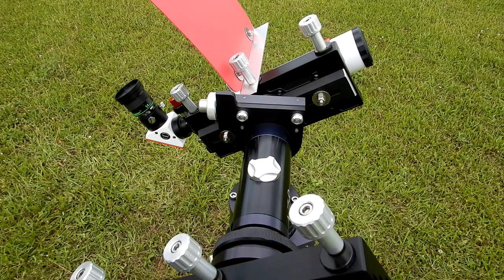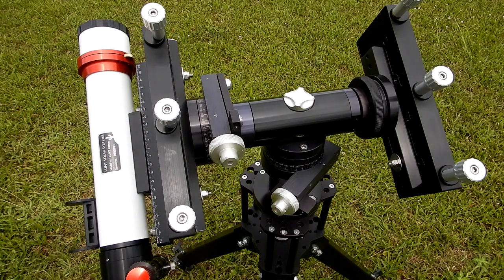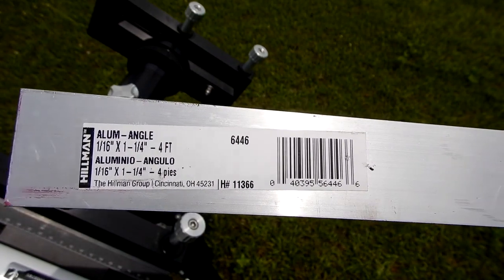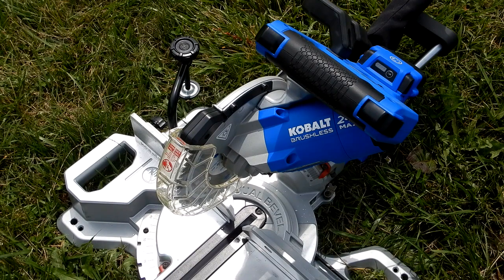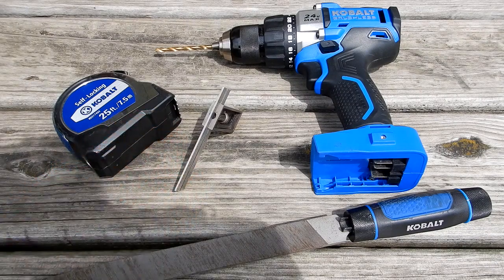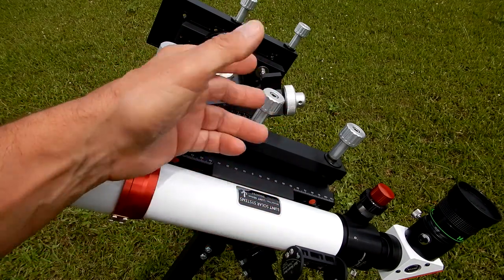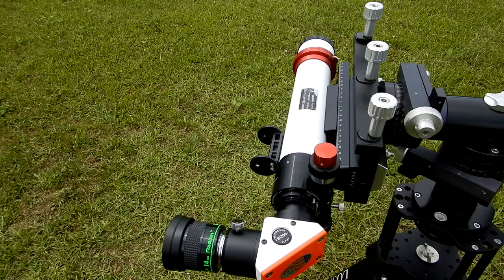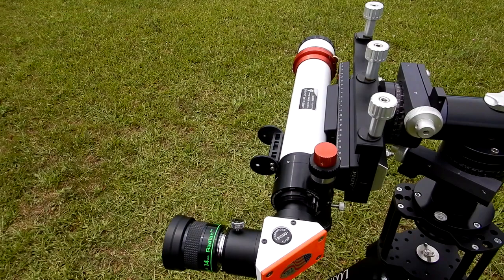A Simple Sun Shade for your Hydrogen-Alpha Solar Telescope - Keep the Sun Out of your Eyes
How to make a simple sun shade for your Hydrogen-Alpha Solar Telescope. Very simple yet it works flawlessly.